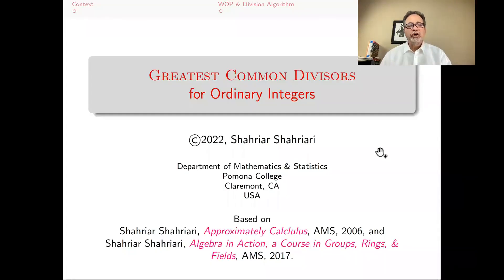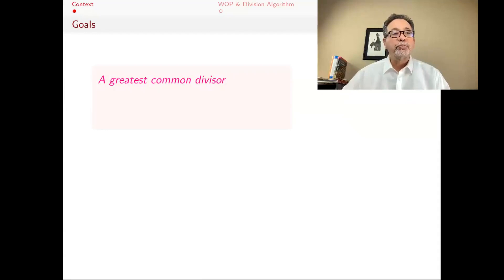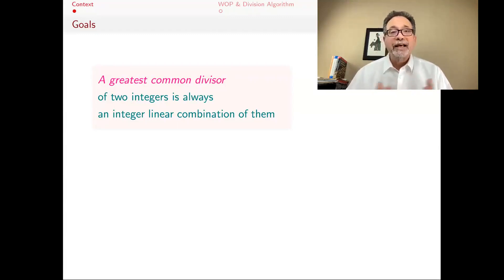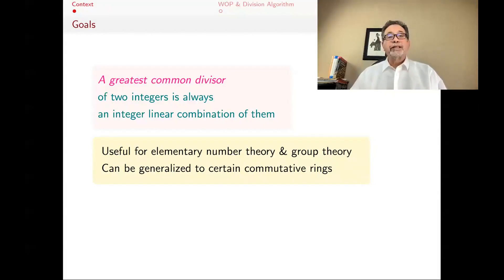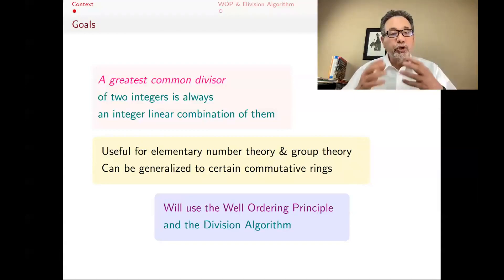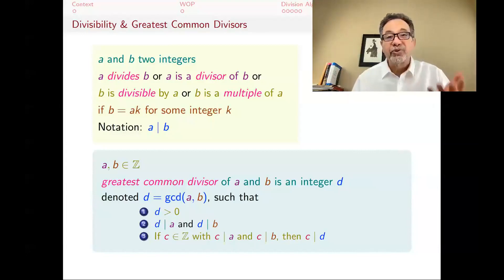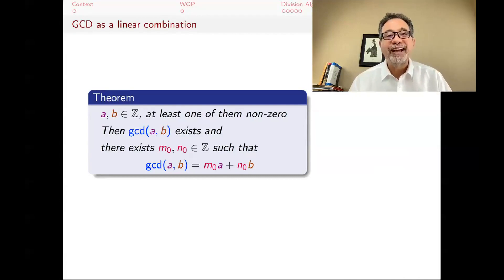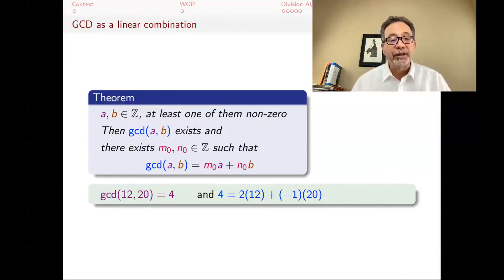GC2o (Older Version) A Greatest Common Divisor of two Integers is an integer linear combination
is a better edited version. Watch that instead. If m and n are two integers (and at least one of them is non-zero) then the greatest common divisor of m and n exists and is an integer linear combination of m and n. This useful fact is proved using the Well Ordering Principle and the Division Algorithm.

The result given here for Greatest Common Divisors is used in Elementary Number Theory, Elementary Group Theory, and in Ring Theory.

One of a series of lectures by Shahriar Shahriari on basic mathematical concepts used in undergraduate college mathematics.